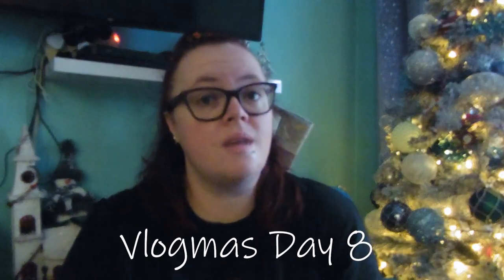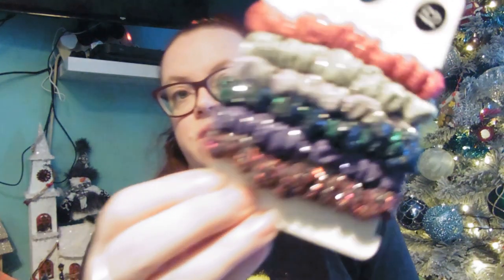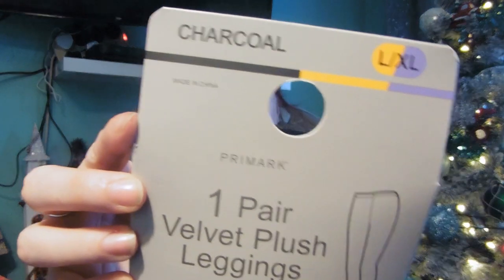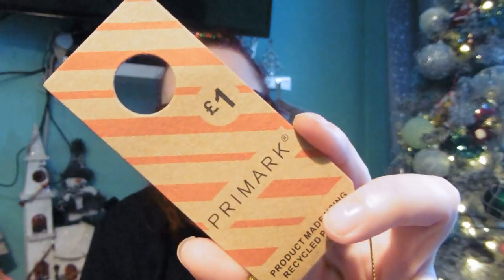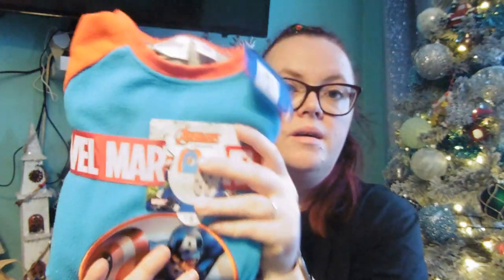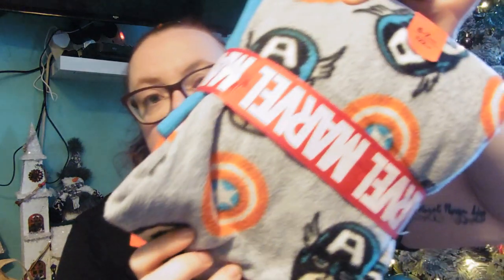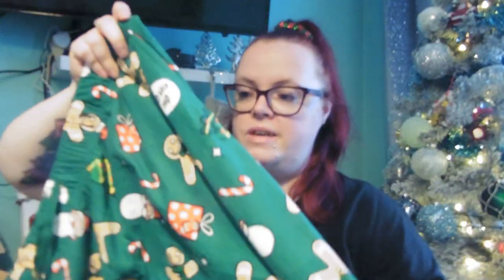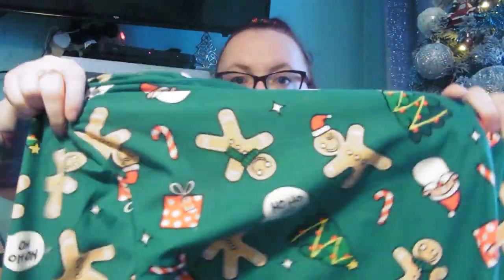VLOGMAS 2022 | Day 8: Primark Haul December 2022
Hi guys welcome to my take on Vlogmas 2022! This is Day 8!

Merry Christmas!!

katielouisepage